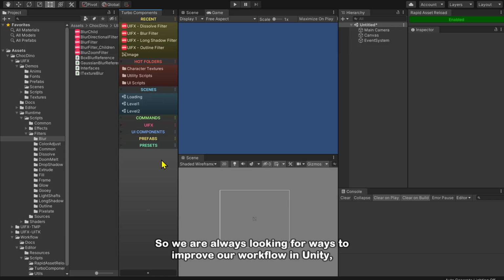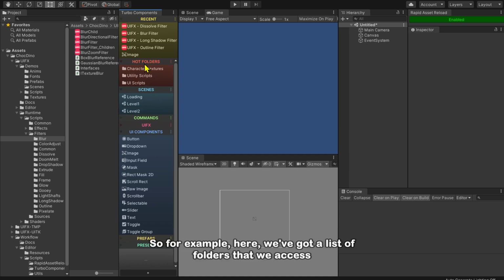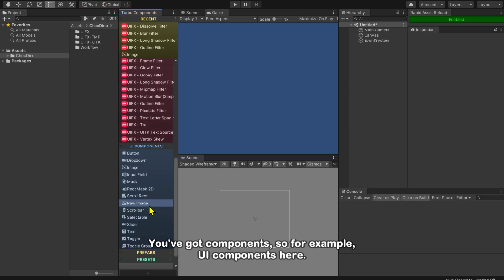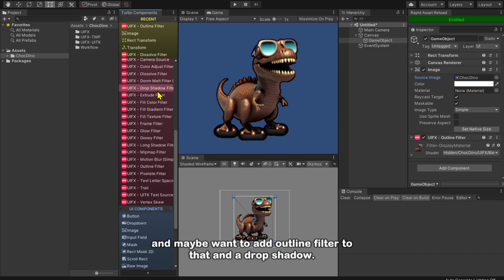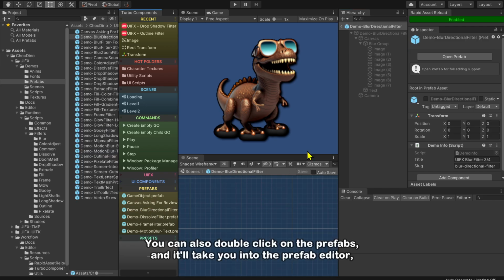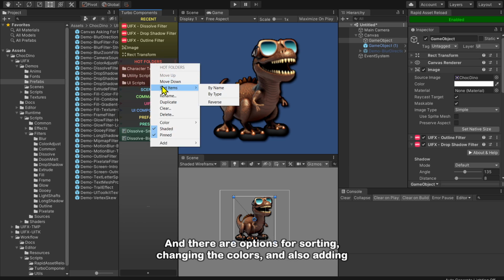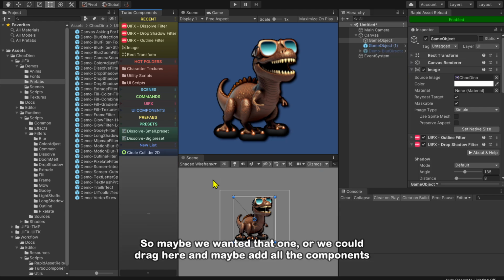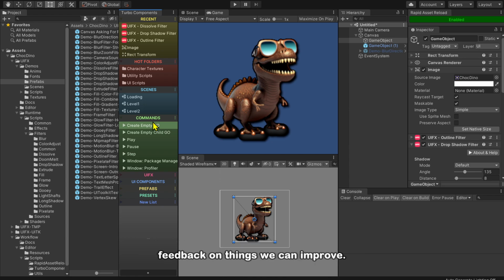Turbo Components Introduction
Turbo Components is a Unity editor plugin that allows you to organize your most frequently used components, assets, folders and script commands into lists so you don't waste time finding them.